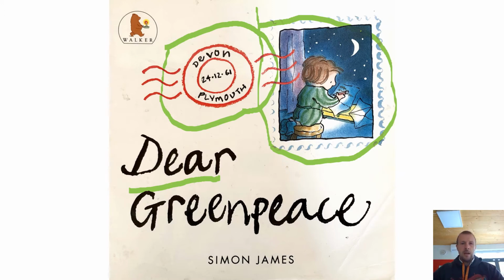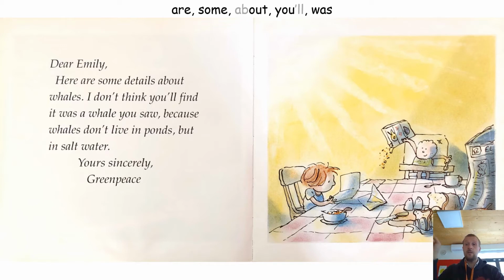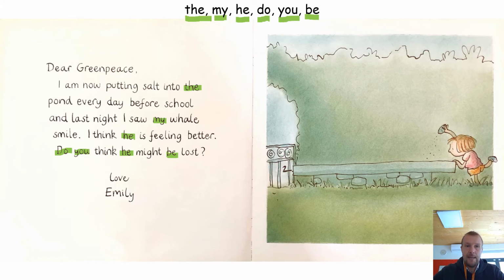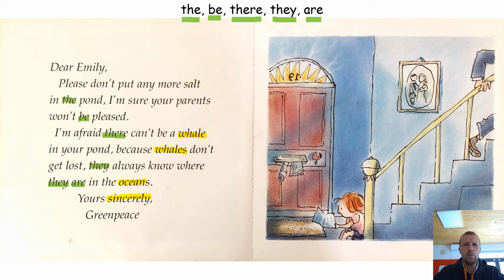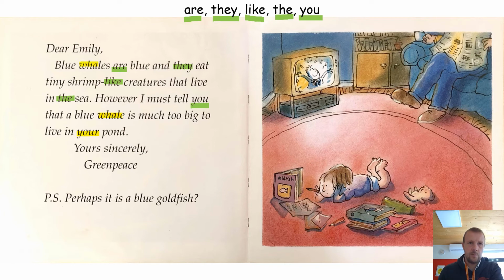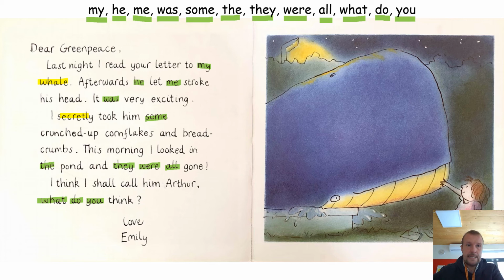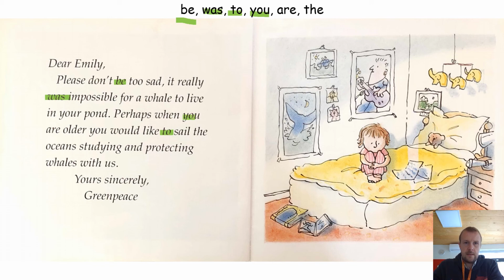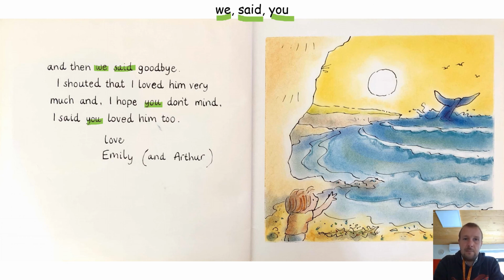Shared Reading 'Dear Greenpeace' 3/3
Shared reading video. Part 2 starts at 21:45. Part 3 starts at 40:27.